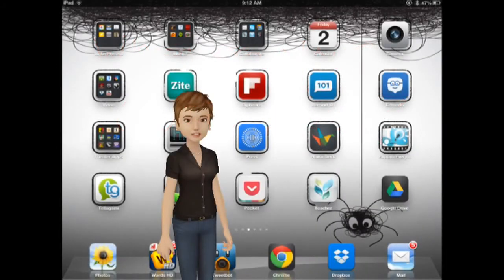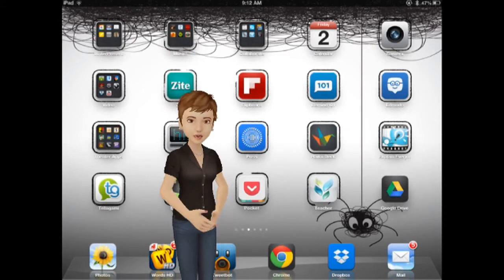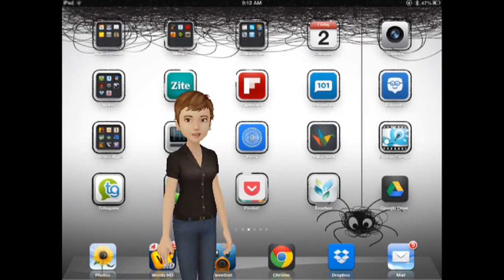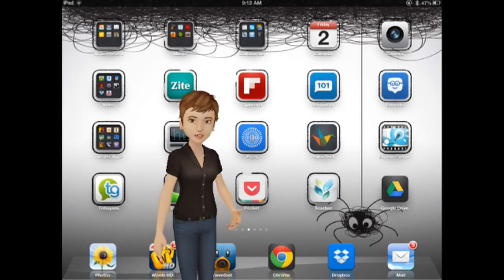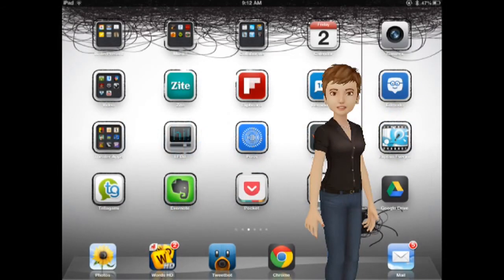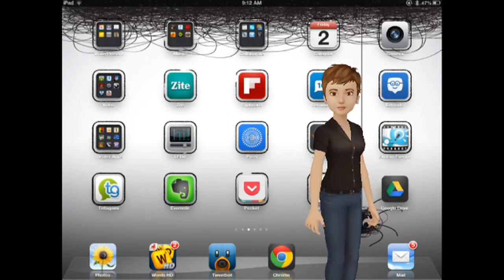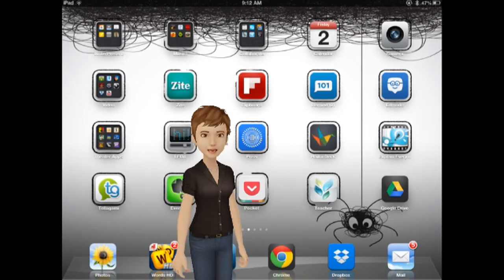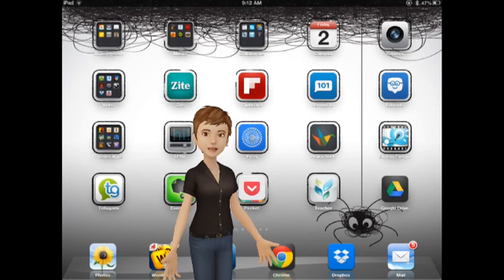Go-To iPad apps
School starts soon! What are YOUR Go-To iPad home screen apps?